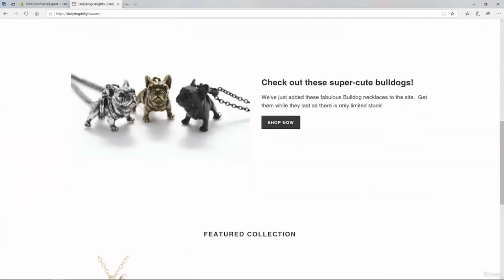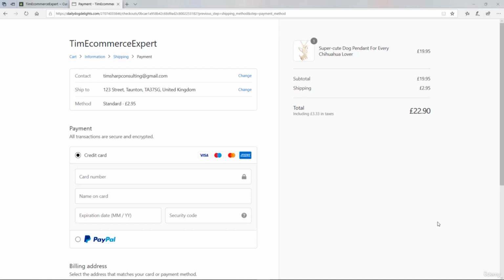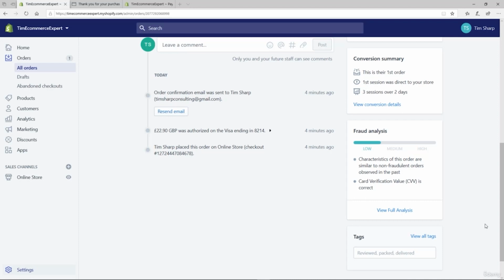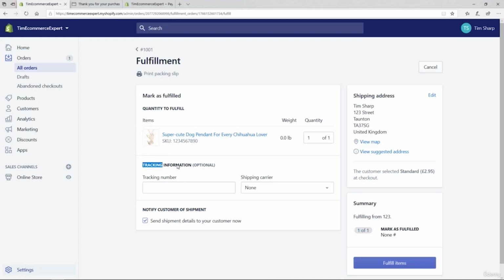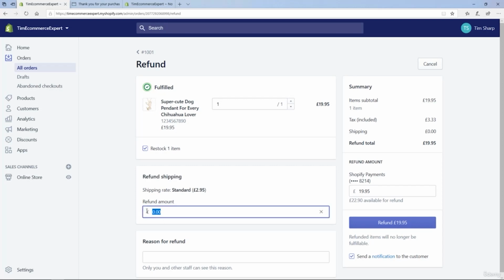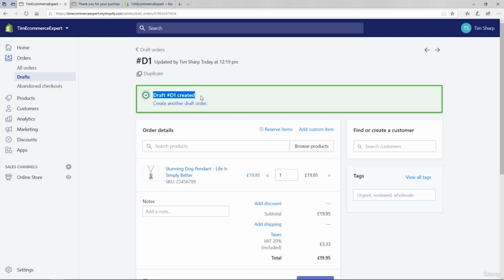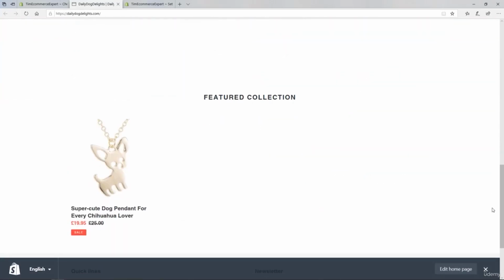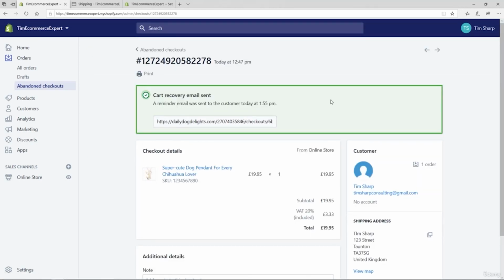Fulfilling Orders & Abandoned Checkouts | Become a Shopify Expert | Earn 200$ a Day | Online Money